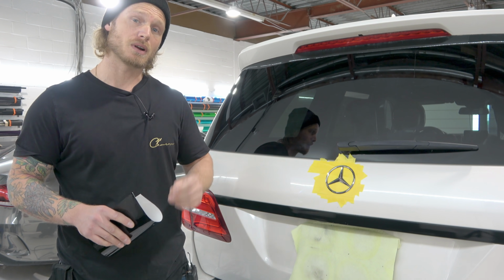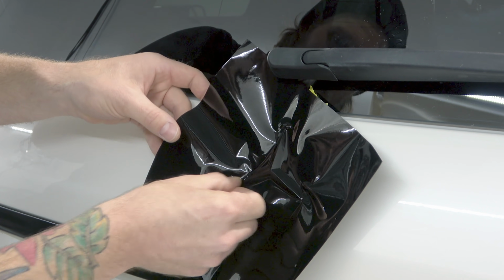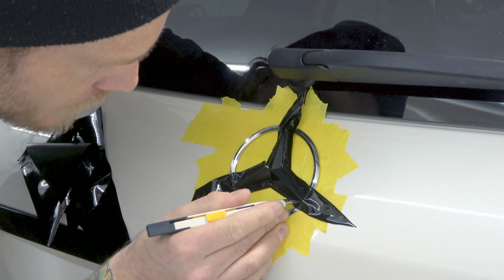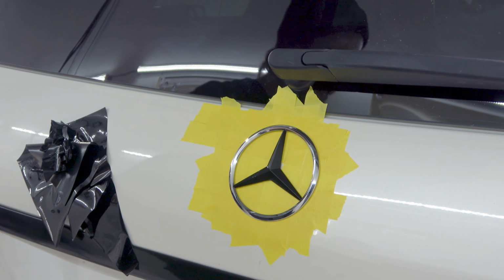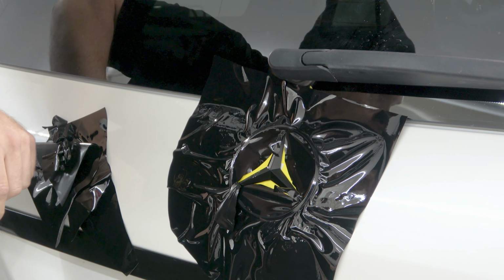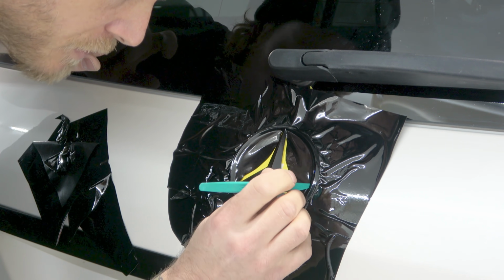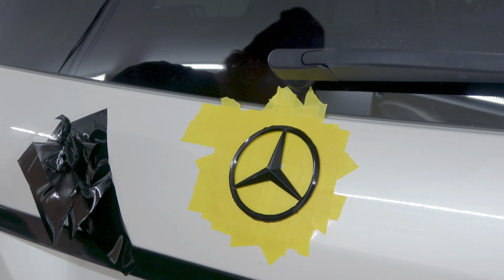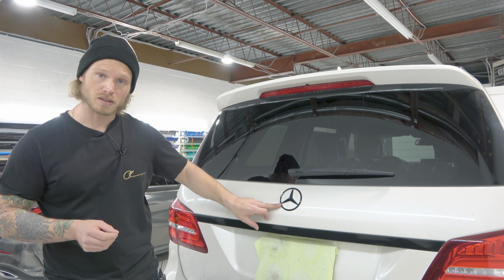15 Minutes How To Wrap An Emblem Like A Pro - Chrome Delete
The new 4k head cam which shows you every little detail when I'm wrapping will take you to places no other wrapper has shown before.

Amazon links to products I use:

(USA)

NT Cutter 9mm 30 Degree Blades (100pk)